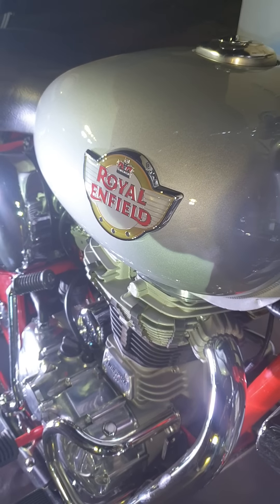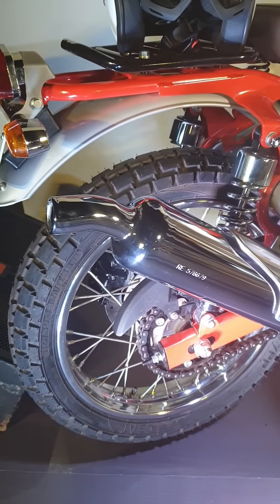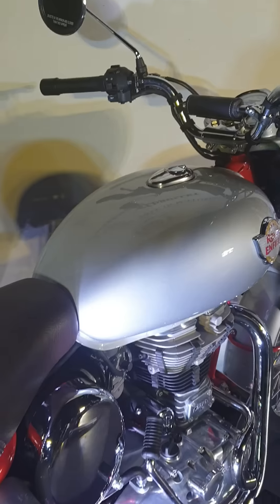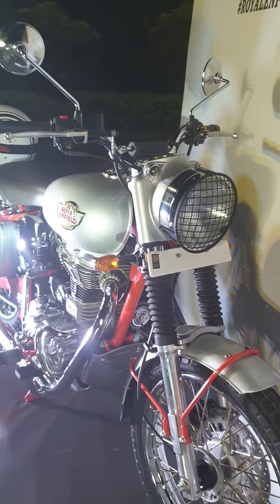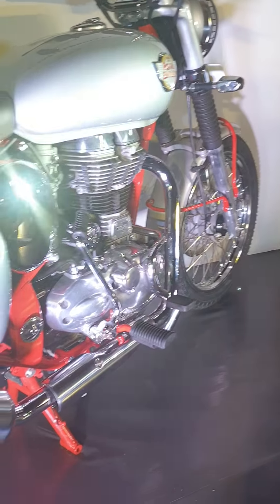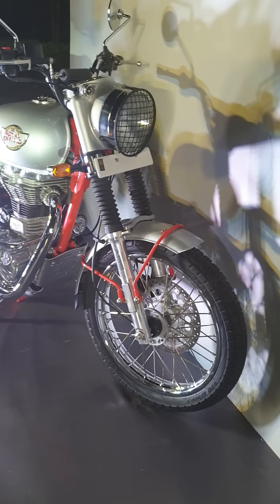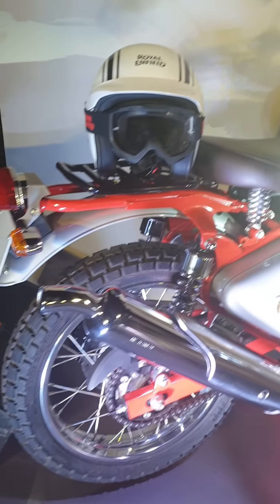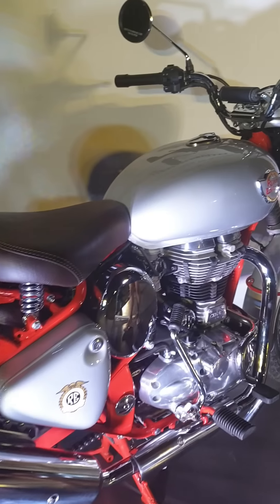Royal Enfield Bullet Trials 350 Vertical Video Walkaround Review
A quick walkaround overview of Royal Enfield Bullet Trials 350 in vertical video format talking about the modifications this bike gets.
First Ride Review will follow.